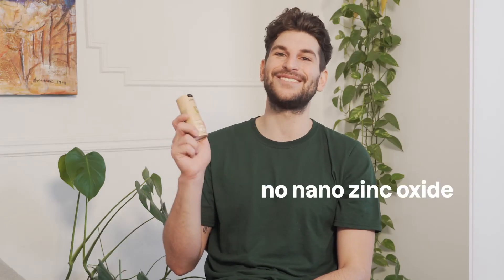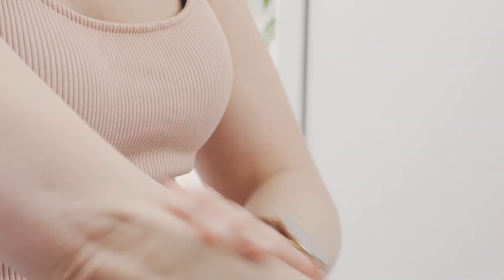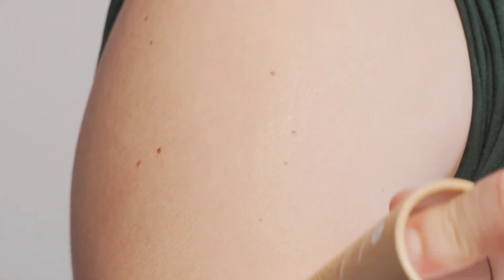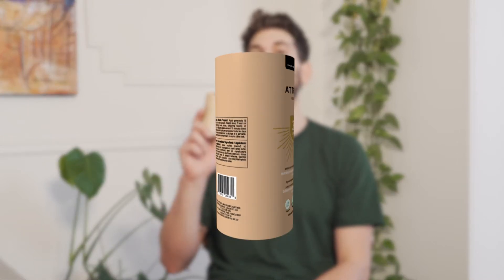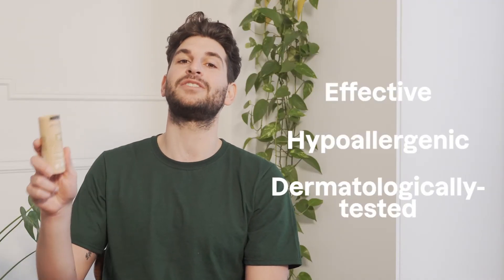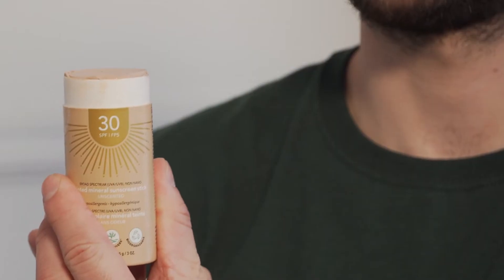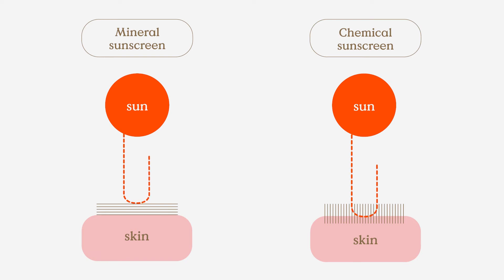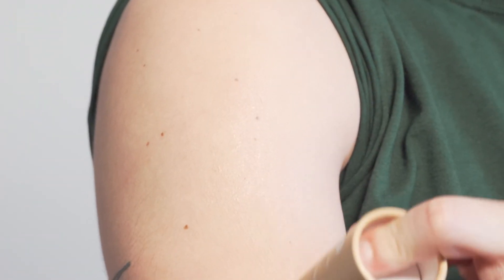New mineral tinted sunscreen stick for the body | ATTITUDE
Discover ATTITUDE mineral sunscreen sticks, a collection of plastic-free, cruelty-free, reef-friendly, vegan, solid mineral sunscreen for your body.

Our biodegradable sunscreen formula offers sun protection against UVA and UVB rays with non-nano zinc oxide, a safe & effective sunscreen filter according to EWG experts.

The sticks comes in an innovative plastic-free FSC-certified biodegradable cardboard package.
An eco-friendly alternative to plastic tube-packed liquid sunscreen.

Our sunscreens for the body are the perfect addition to your summer sustainable essentials !

0:08 Introducing mineral tinted sunscreen stick
0:27 Packaging
0:47 EWG verified
0:59 Ocean lover Certification
1:17 PETA certification
1:26 Ingredients
1:36 What are mineral sunscreens?
1:50 How to use

Have a request on what we should post next?